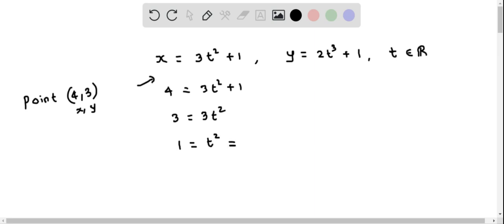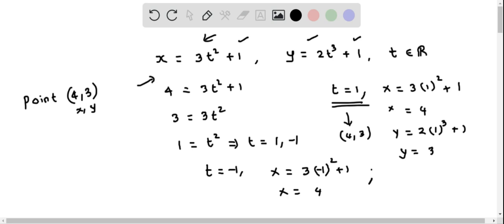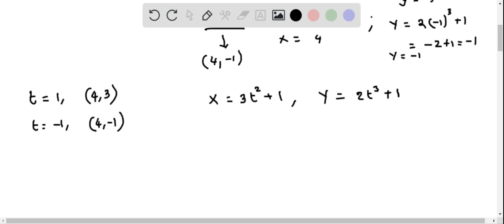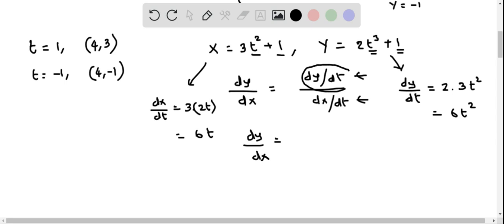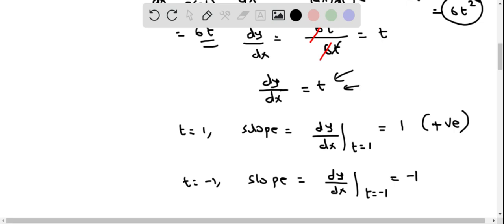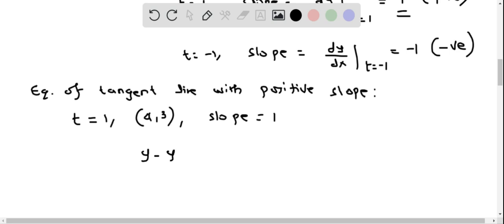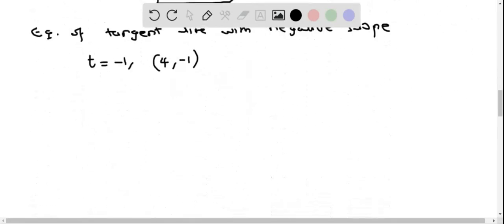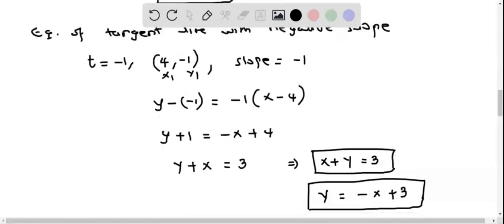Calculus Equations of tangent lines with positive and negative slopes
Equations of tangent lines with positive and negative slopes